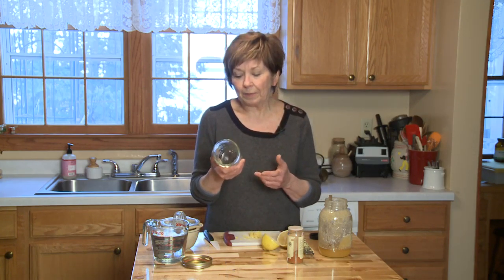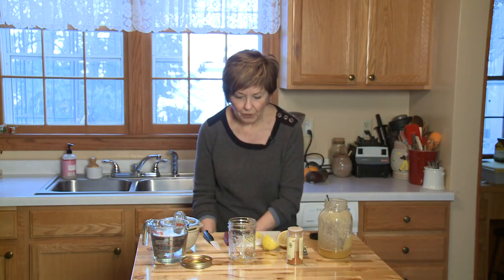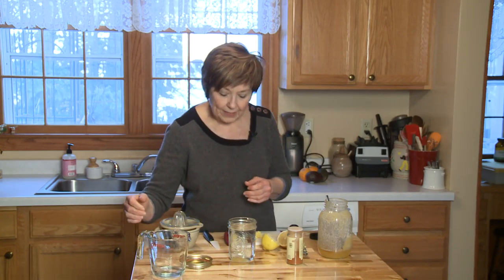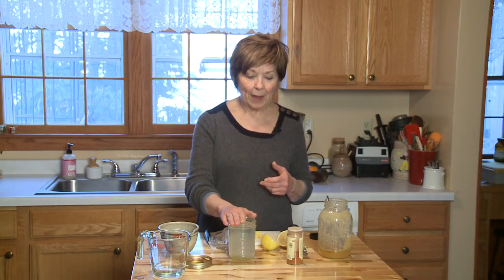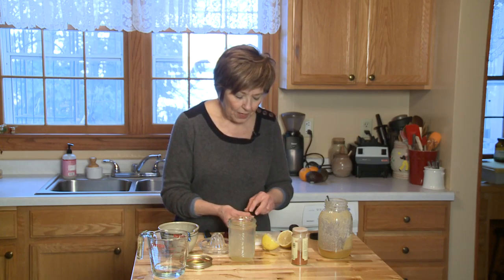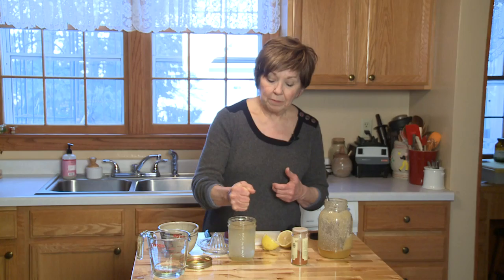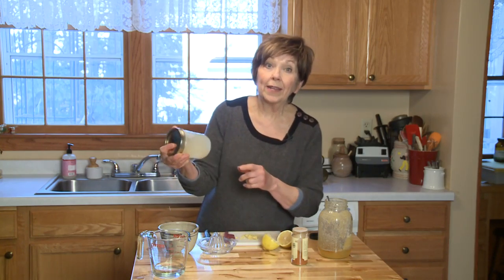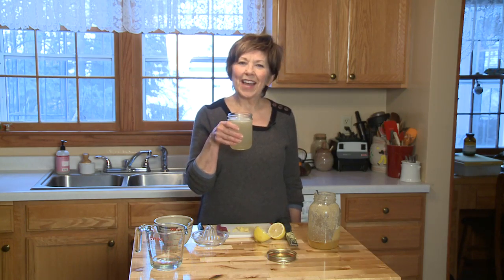Good Food, Good Life, 365 - Immune Boosting Elixir